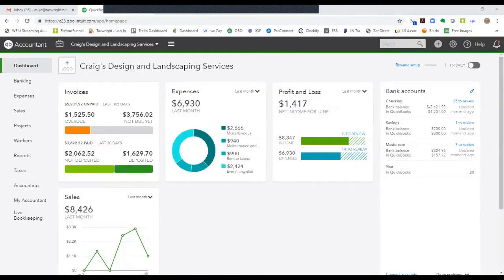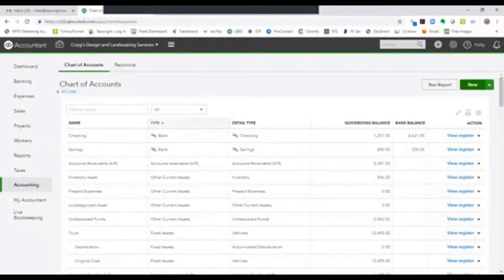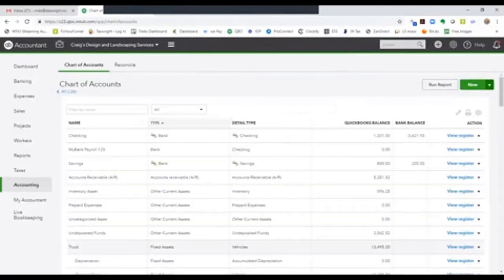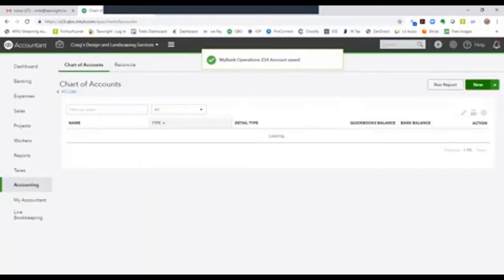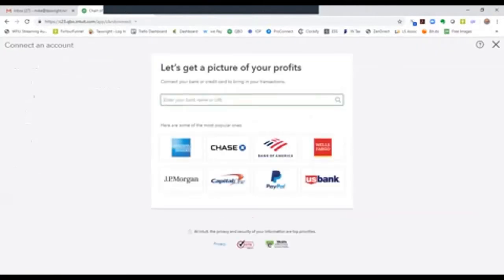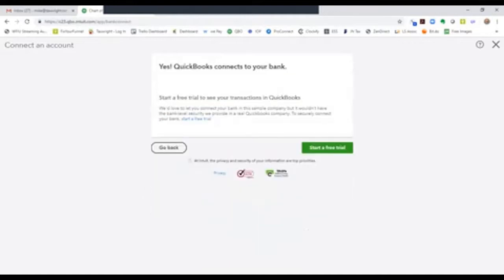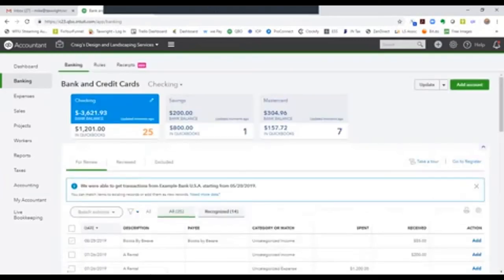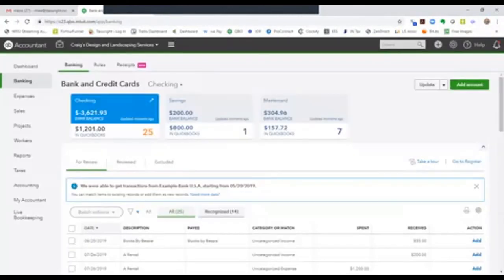Setting up bank accounts in QBO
A quick look at setting up and connecting bank accounts in QuickBooks Online. Shows small business owners how to add their own bank accounts and then connect them to their bank for transaction review.